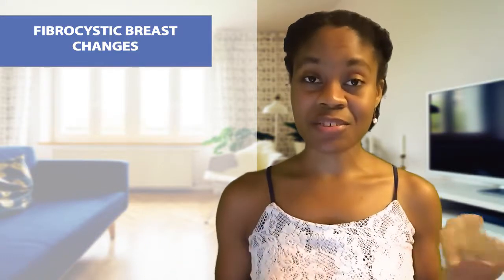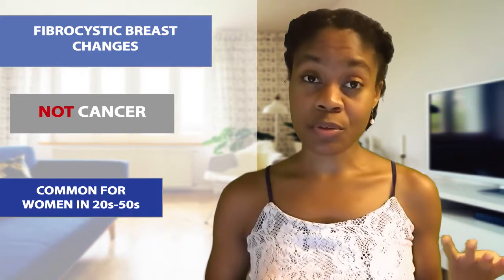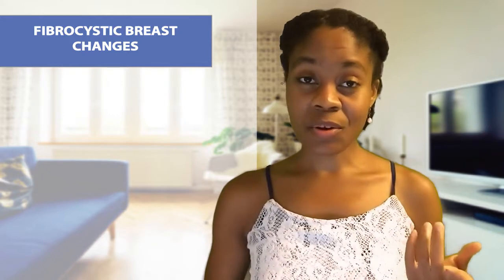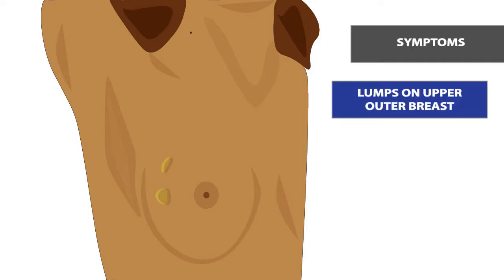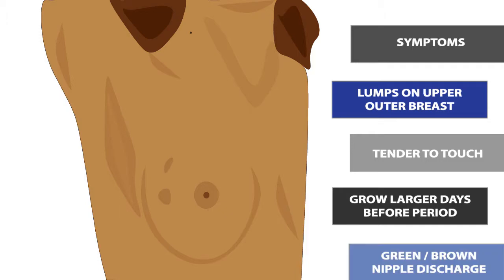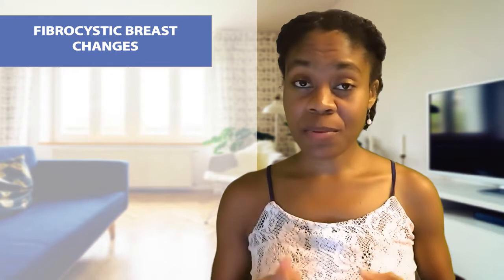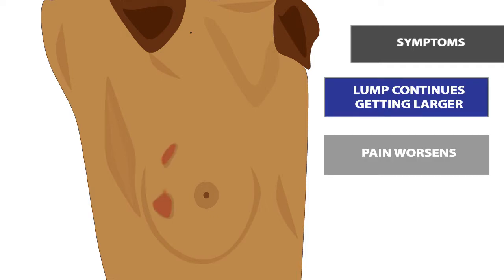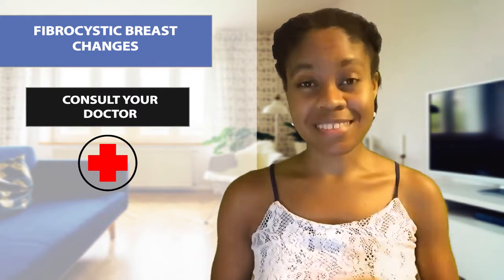Fibrocystic Breast Changes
Learn what Fibrocystic Breast Changes are.
AND
A few ways to tell if your breast changes may be something else.